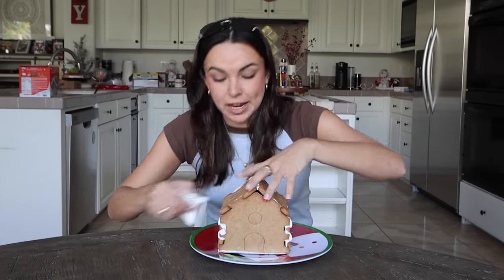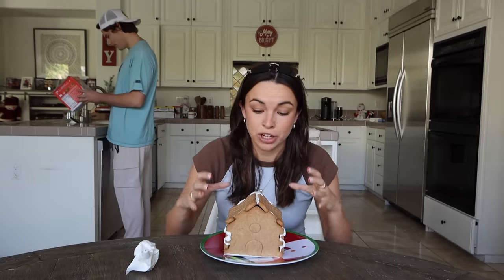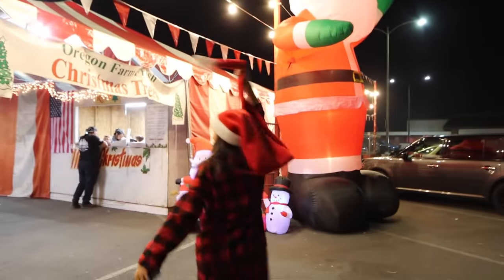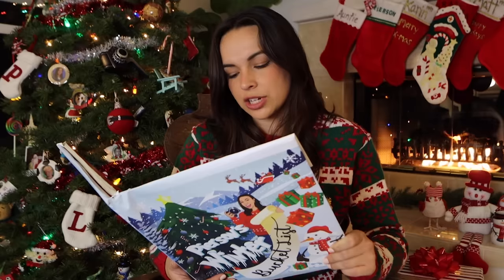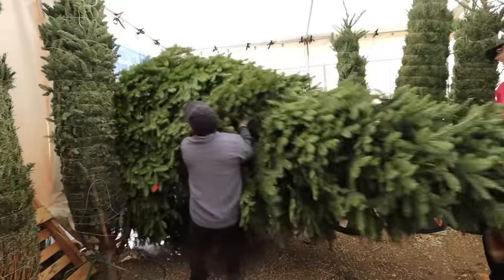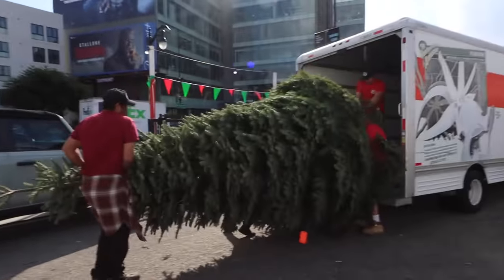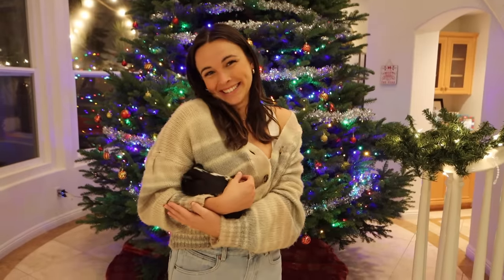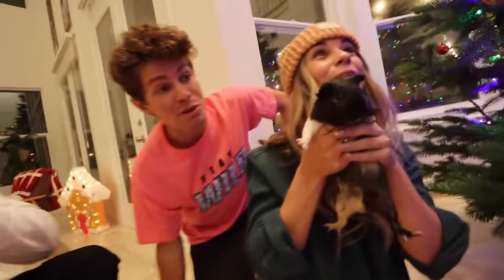I BOUGHT A 20 FOOT CHRISTMAS TREE!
I have to complete EVERYTHING on my winter bucket list that I made when I was 7 by the end of DECEMBER.

TODAY IS YOUR DAY!! love u!!